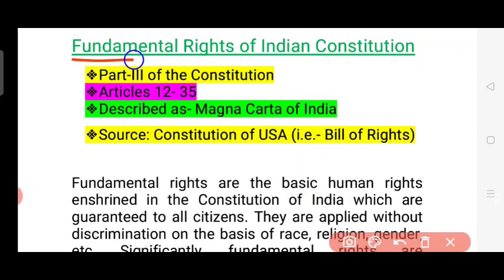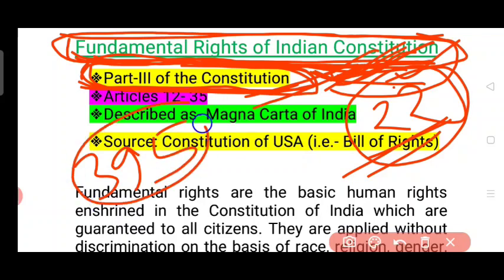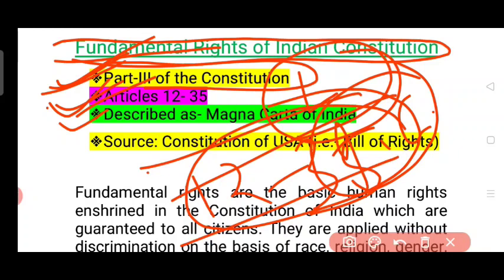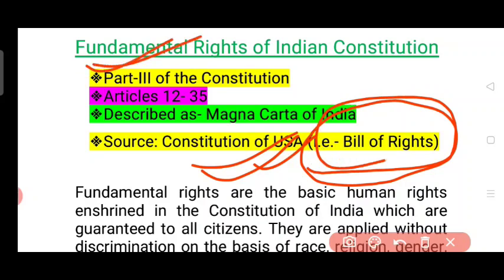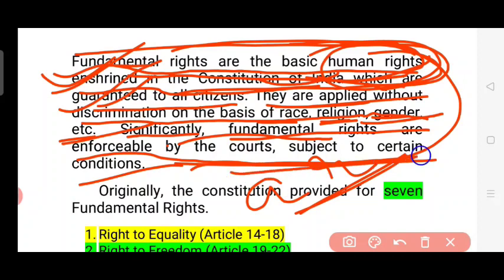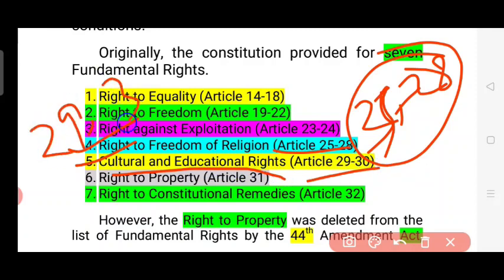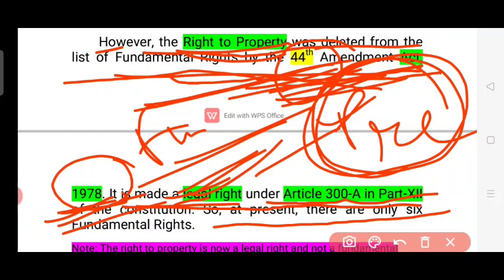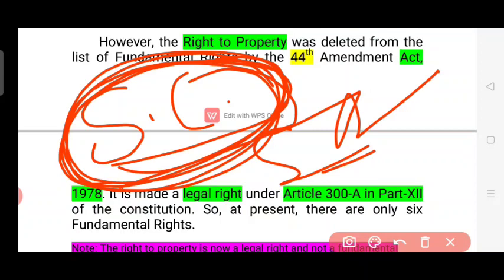Fundamental Rights of Indian Constitution।। गुदि/ गाहाय मोन्थायफोर। Indian Polity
Fundamental Rights of Indian Constitution. Part -III of Indian Constitution. Article 12-35. Introduction of Fundamental Rights. Explanation of Fundamental Rights in Bodo language. गुदि मोन्थायफोरनि बागै मिथिनो हागोन।  It will enable the viewer to learn about basic things of Fundamental Rights.

BR Classes खौ नोंथांनि आंगो Channel खालाम।

About me-
👉 Name - Bipul Ramchiary
Educational Qualification- B.A. (English Major), B.Ed.(GU), Elementary & Secondary TET qualified,
Present Occupation- Govt. Teacher,
Address- Barama, Baksa(BTR)